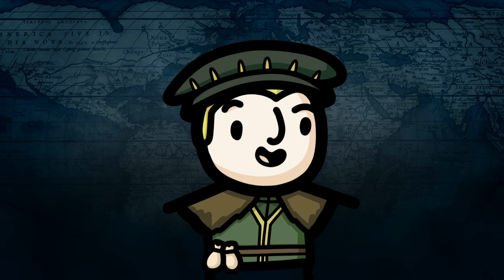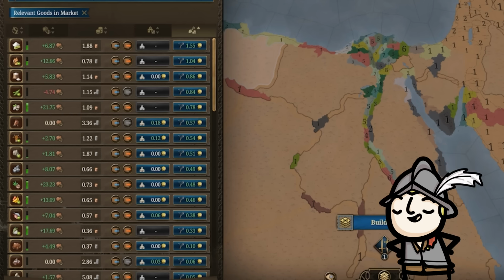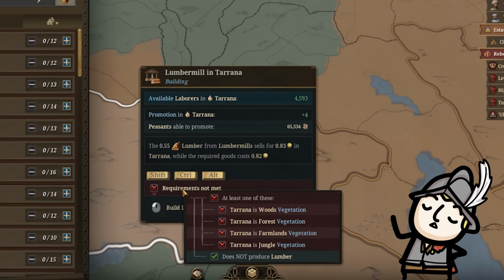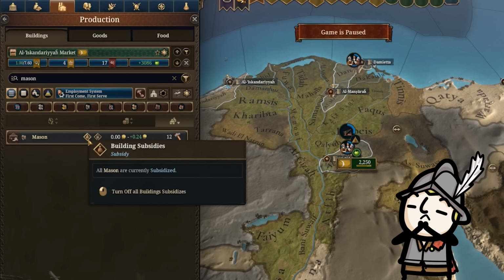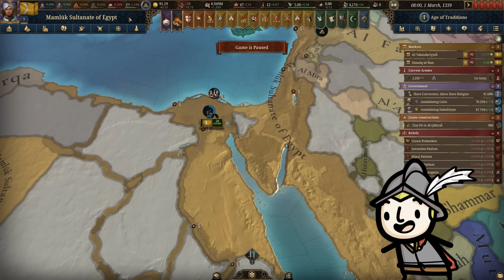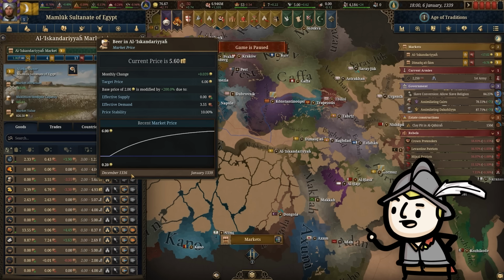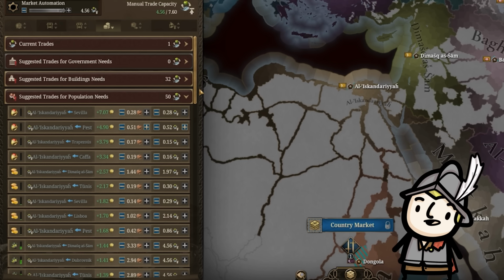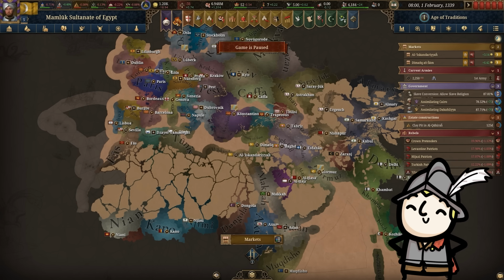Here’s How You Master the Economy & Trading in Europa Universalis V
So, you want to learn about the vast economy of Europa Universalis V — a game that ambitiously covers a time period encompassing the development of banking, the globalization of trade, and the Industrial Revolution? Well, you've come to the right place!

Join @BenjaminMagnusGames  and Father Lorris for the third episode in our Official Europa Universalis V Tutorial Series, where they break down the core mechanics behind the economy and trade systems. Whether you're funding global wars or building peaceful commercial empires, this guide will transform you into a true Master of Coin and Commerce.

In this deep dive, you'll learn:
💰 Economic Foundations: Understanding your treasury, taxes, and expenses
🌍 Global Trade Networks: Controlling trade nodes and routing valuable goods
📈 Market Dynamics: How supply, demand, and prices fluctuate across your empire
🛳️ Trade Fleets & Protection: Securing your commercial interests at sea
🏭 Production Chains: From raw materials to finished goods across 70+ resources
💎 Monopolies & Competition: Dominating key markets and outperforming rivals
📊 Economic Warfare: Using trade embargos and economic pressure against enemies

Big thank you to @generalistgaming  for his diligent work helping with the research for this series — go check out his channel for detailed EU5 coverage!

00:00 - Here’s How You Master the Economy & Trading in Europa Universalis V
00:00 - Your Basic Economy
07:50 - The Basics of Buildings, Production & RGOs
17:28 - Efficiency & Urbanization
21:14 - Advanced Construction: The Costs of Production
27:10 - Control
30:06 - Market Access
32:48 - Putting Together the Theory of Production
42:18 - Markets and Trade
53:48 - Global Modifiers